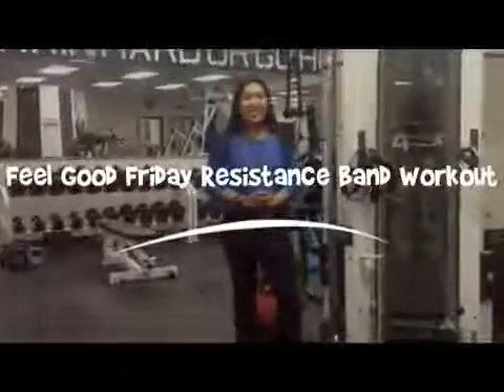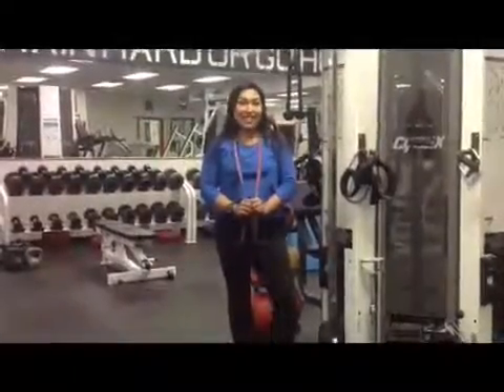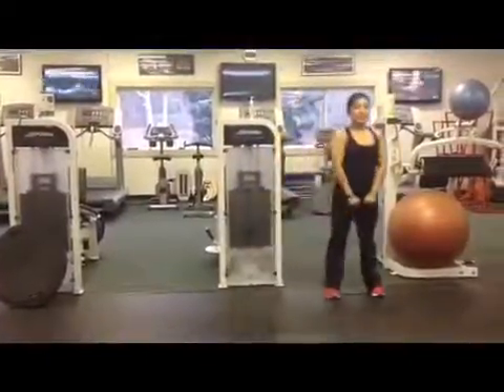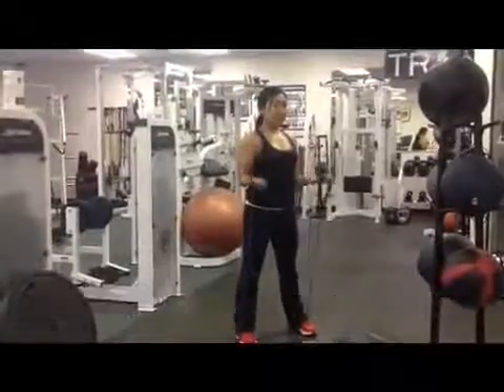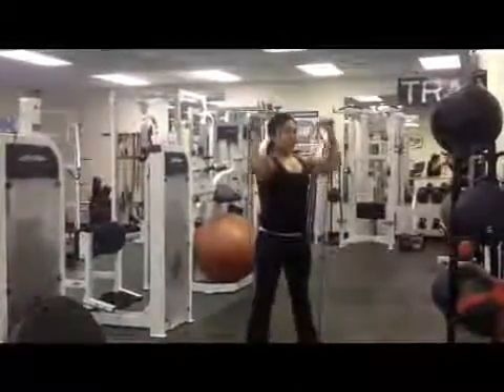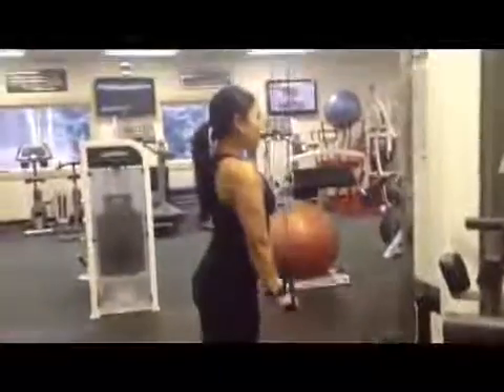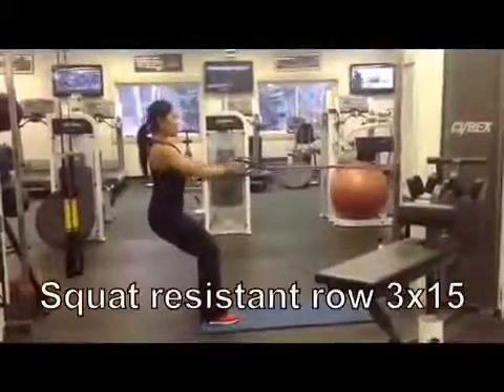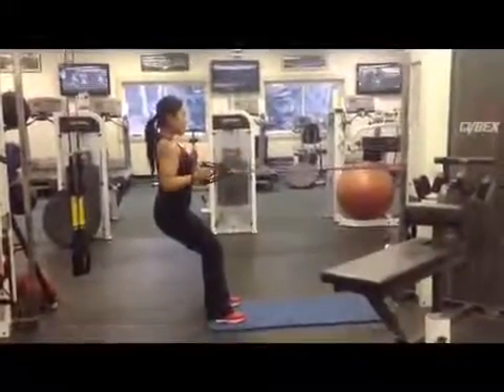Feel Good Friday: Resistance Band Workout